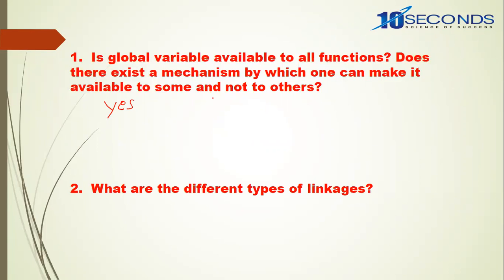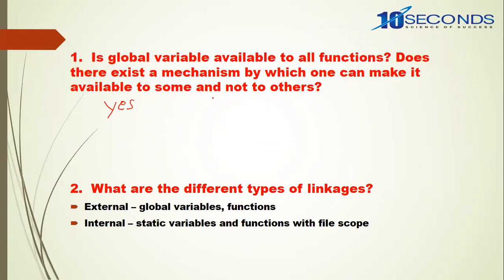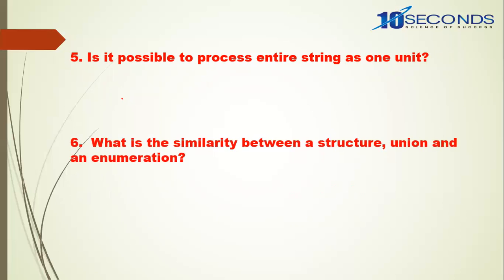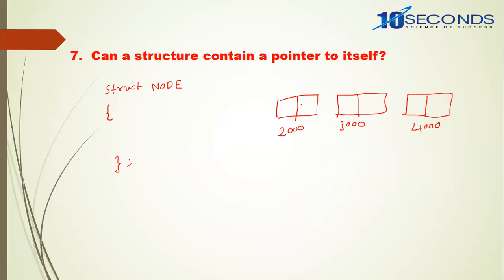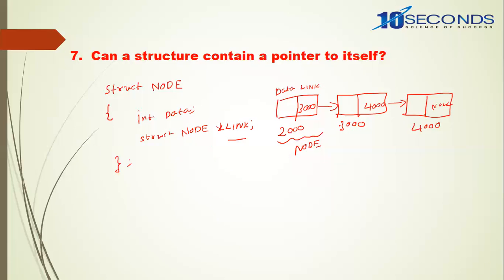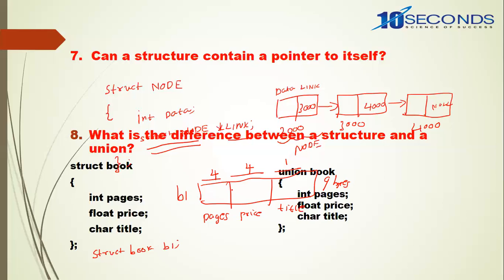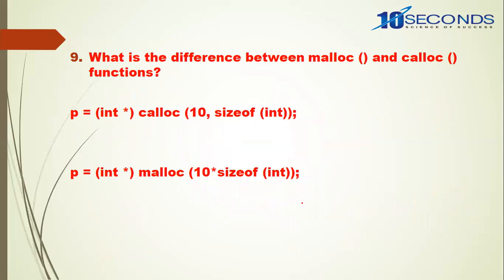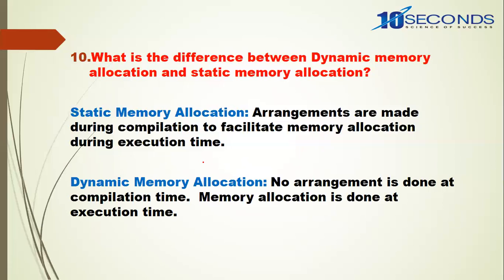Mock Interview Preparation Test - 3 ll🔥 🔥 - Technical Interview | Placement Series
Placement Series Technical Interview Questions Subject: C Programming Topic - Mock Interview Prepation Test -1
 When Software Industry was in good condition & they were getting more projects from Western Countries, Most of the companies were not conducting Technical Rounds Separately in depth. Because most of the companies had luxury to provide the training for young graduates for almost 6 months. But, if we consider the current scenario and with the global slowdown companies are not having the luxury that they had previously to provide enormous amount of training. Keeping that in view, Most of the companies started conducting various levels of technical rounds. Hence, In favor of students, I will be uploading videos that will help them to easily crack the technical rounds!!!

👉 If you have Any Questions, Post it in the comment box below!!